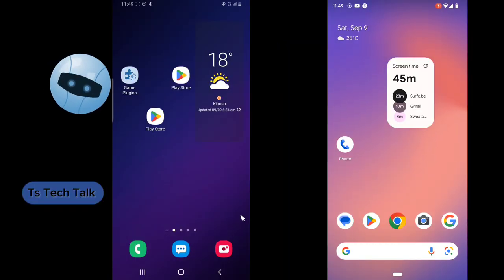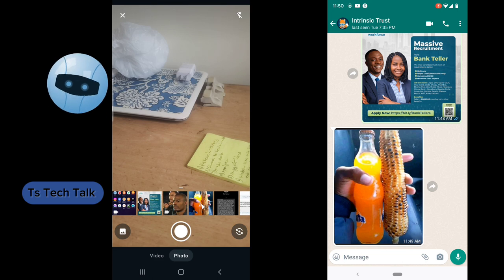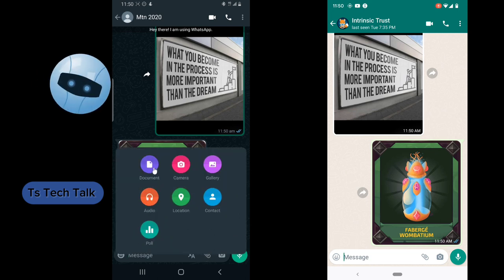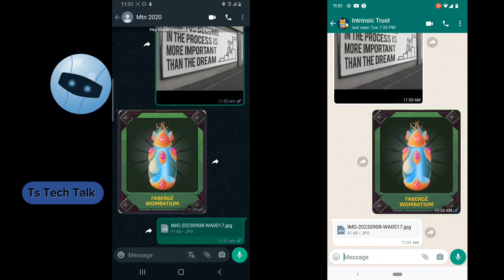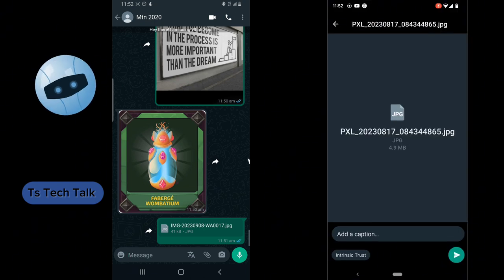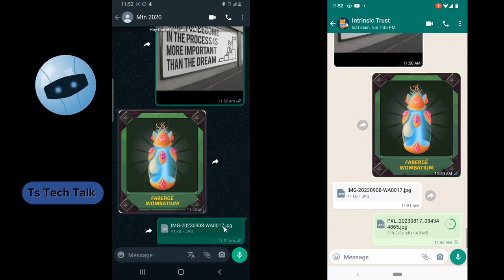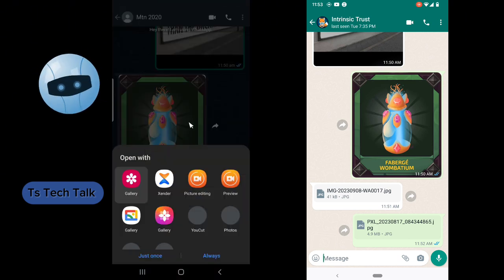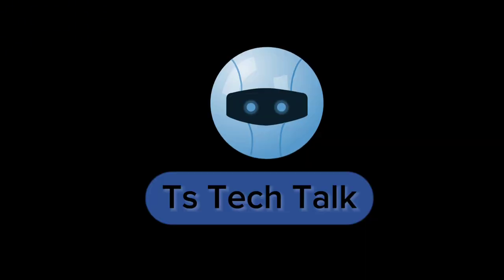How To Send A Photo As A Document On WhatsApp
In this video, I will show you how to send a photo as a document on WhatsApp. This is a useful trick if you want to send a high-quality photo without it being compressed.

WhatsApp is a powerful messaging app, and knowing these tips and tricks can make your communication even more efficient. Sending photos as documents is a fantastic way to share high-resolution images without compression. Plus, you can organize multiple photos neatly in a single document for better clarity.

In this tutorial, we'll walk you through the step-by-step process of sending photos as documents on WhatsApp for both Original WhatsApp and Gb WhatsApp to do this. We'll also provide some valuable tips to optimize your image quality and ensure your recipients receive the best possible visuals.